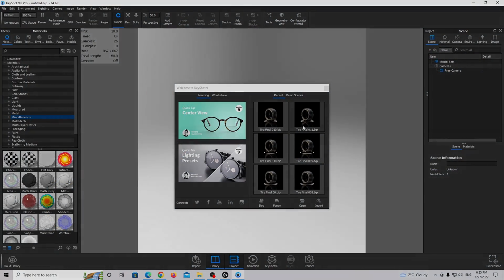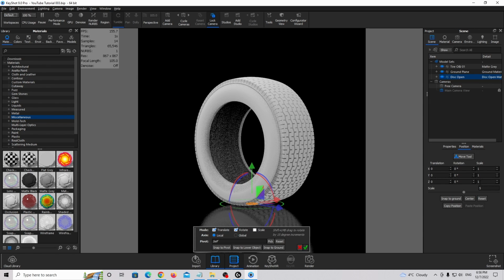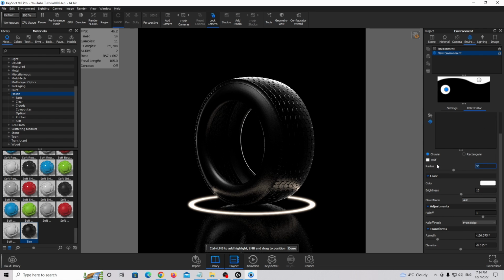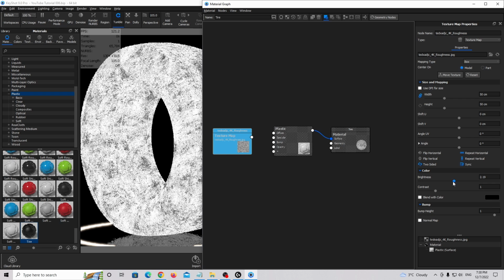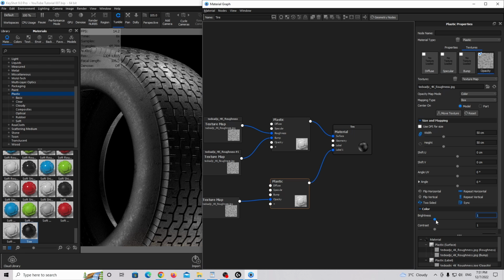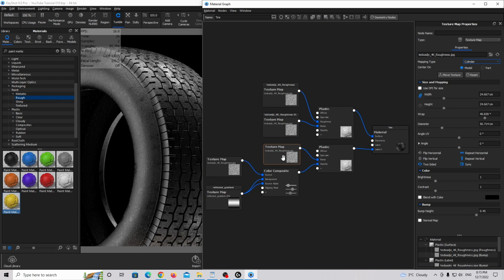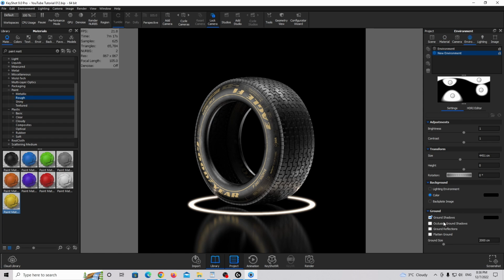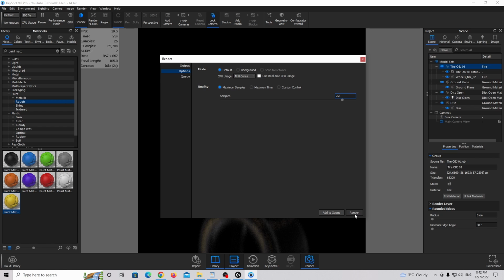KeyShot Tutorial: How to Create Realistic Material ( Bonus Animation Tutorial )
In this tutorial I will show you how to create realistic tire material.

► DESCRIPTION
In this tutorial I will show you how to create realistic tire material in KeyShot. This tutorial contain step by step workflow, so if you are beginner you will be able to understand it and achieve same results.

The main idea of this tutorial is to show you how you can easily create realistic materials in KeyShot. Lot of you guys ask me in the comment section if I can show you how to work with material graph in KeyShot. In this tutorial we are going create whole material through material graph. I will show you exactly steps how yo create custom camera, lighting, environment, composition. I will show you how to combine multiple texture maps and how to create labels / layers in material graph to achieve complex realistic material for your 3D model. At the end of this tutorial I will show you how to setup simple animation for your 3D models. Last step is to render our final 3D model, I will show you how to use settings to render sharp images.

0:00 - Introduction
0:30 - Import 3D Model
0:45 - Setup New Camera
2:44 - Floor Reflection
3:45 - Physical Floor Light
5:10 - Basic Tire Material
5:30 - Finishing Floor Light
6:10 - Creating Lighting Environment
9:36 - Creating Tire Material
21:20 - Finishing Scene
23:11 - Creating Simple Animation
24:30 - Render Settings
24:56 - Outro: Final Render and Animation